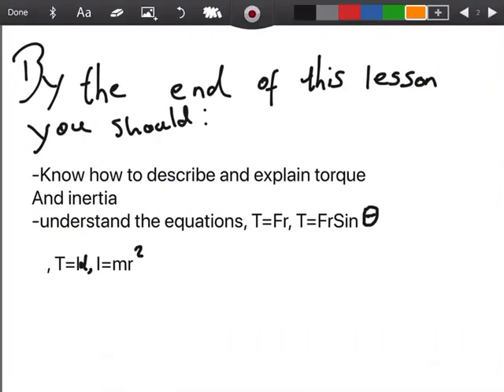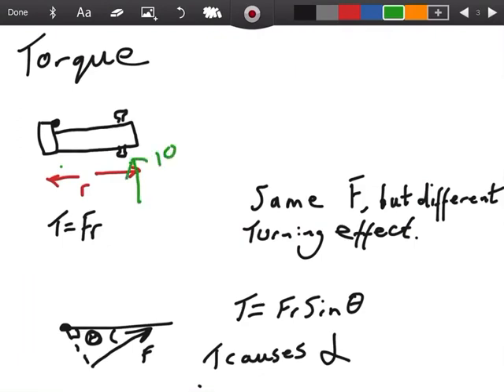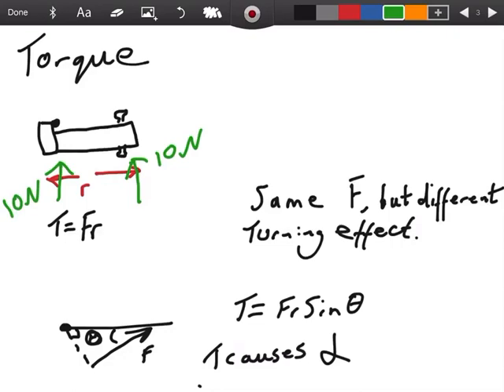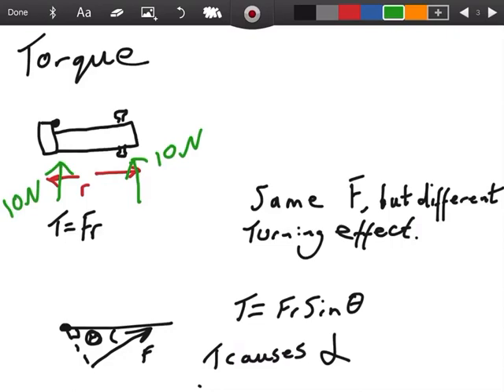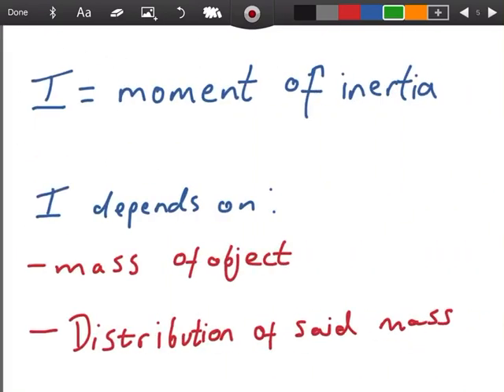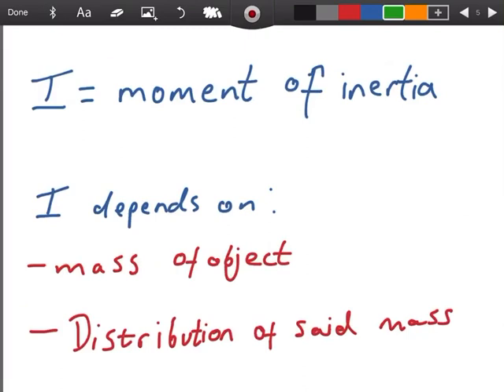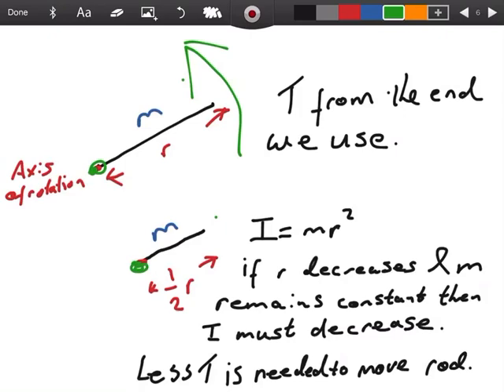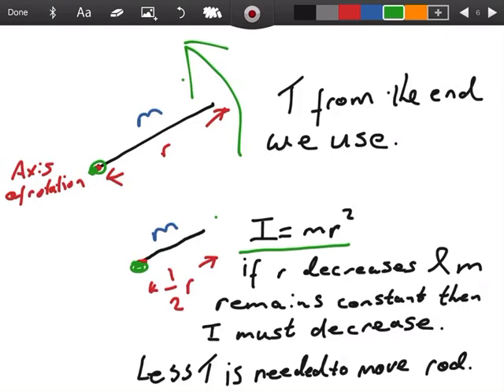Torque and inertia